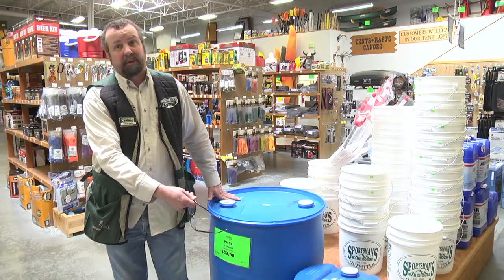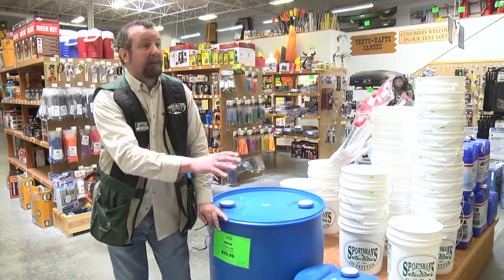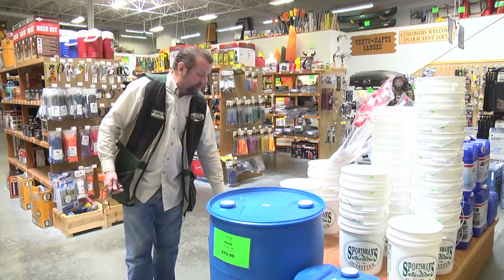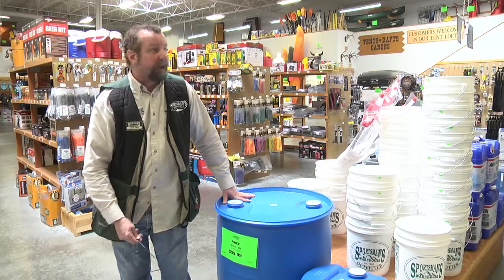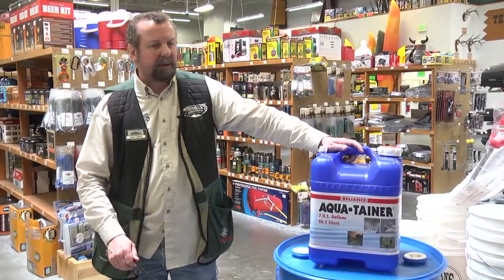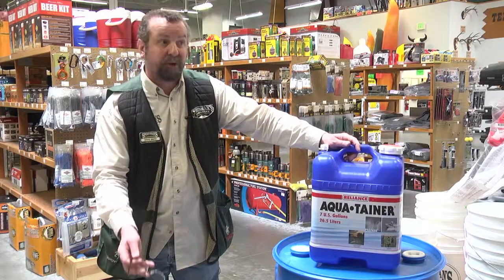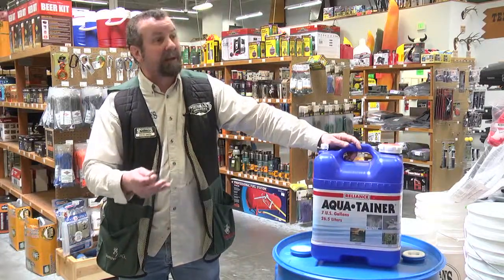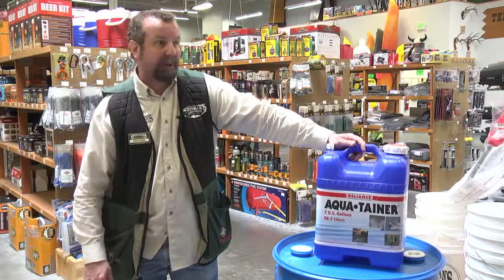RAW VIDEO: Sportsman's Warehouse - Emergency Water with Steve Smith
Raw footage of the WACH Fox interview with Steve Smith of Sportsman's Warehouse to go over hurricane storm supplies